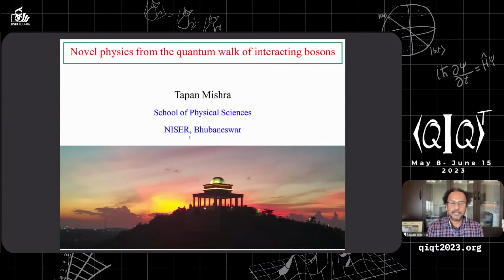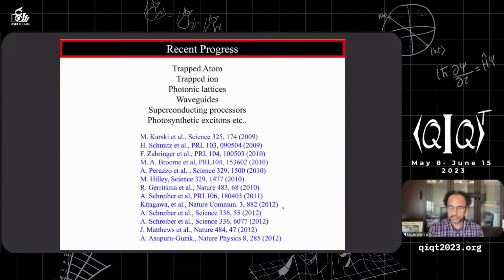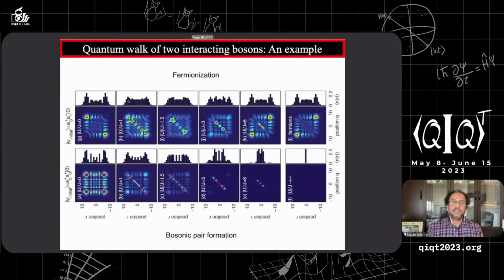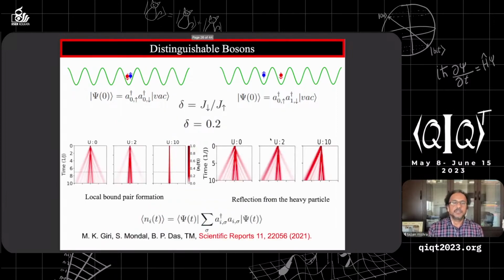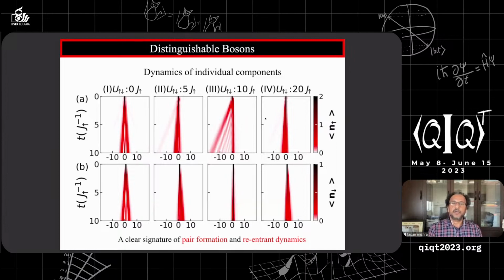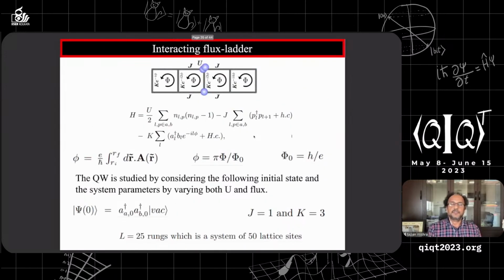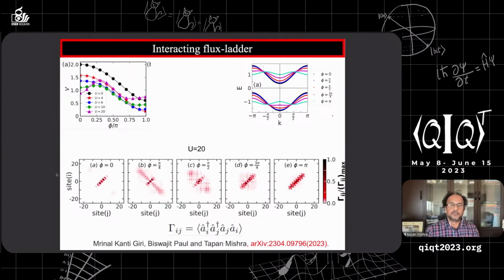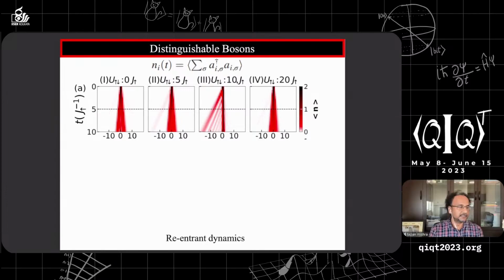QIQT23 | Dr. Tapan Mishra - Ultracold Bosons in optical lattices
Speaker:Dr. Tapan Mishra - NISER Bhubaneswar

Title:Ultracold Bosons in optical lattices

Abstract:Not available